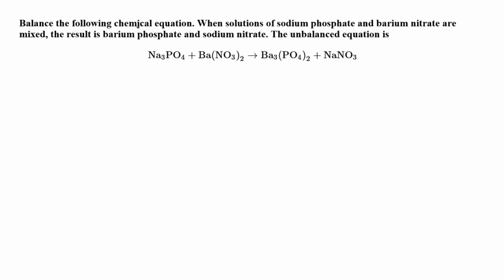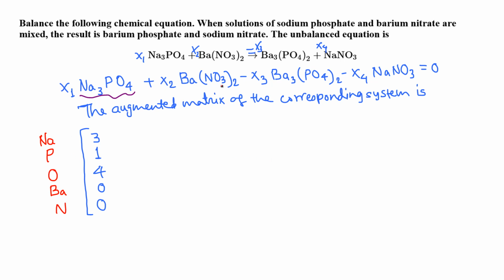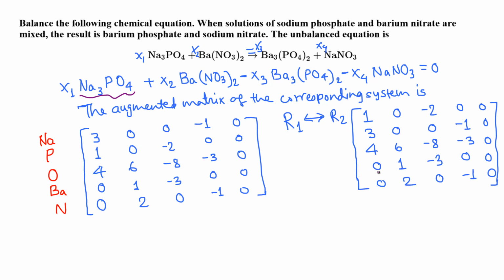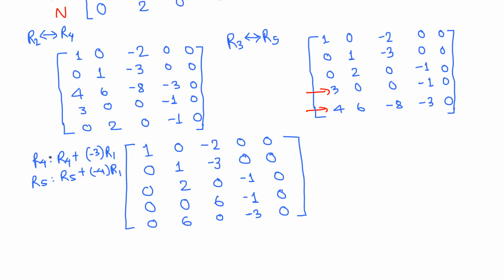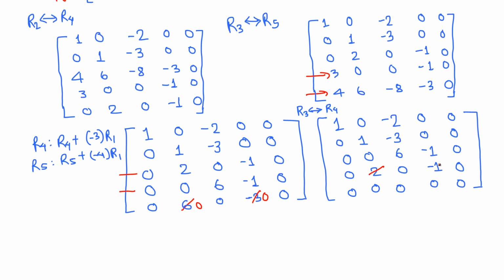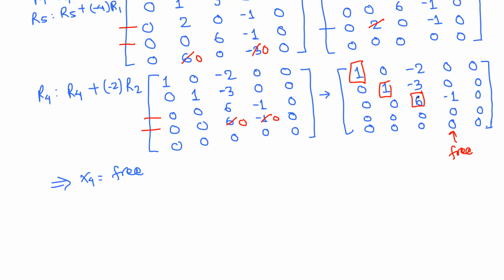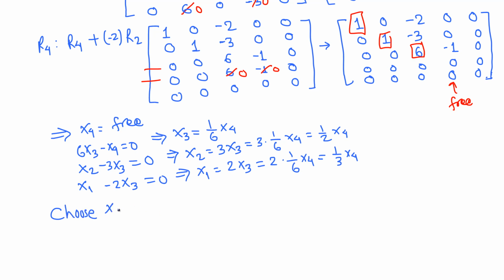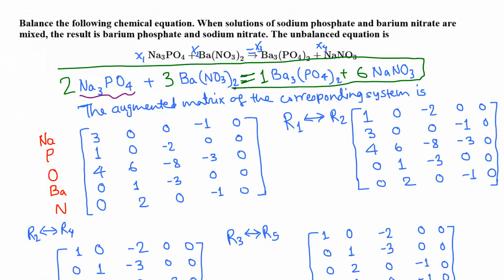Linear Algebra: Balancing a chemical equation example